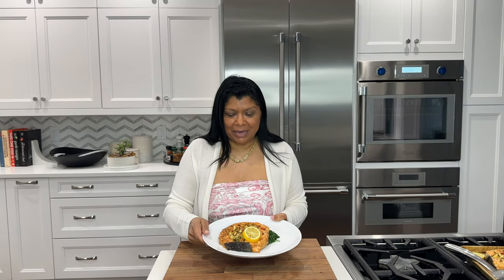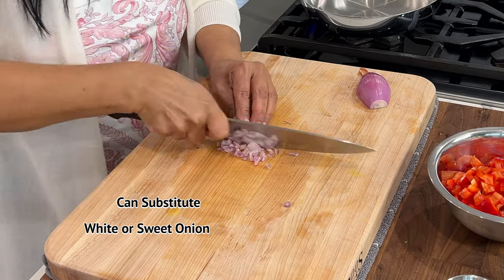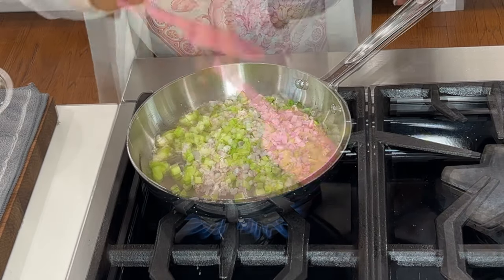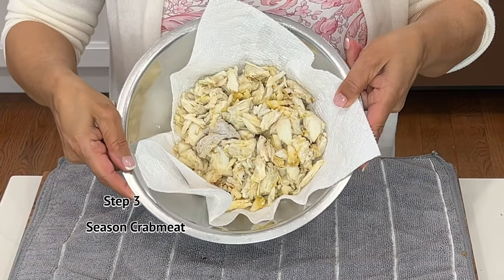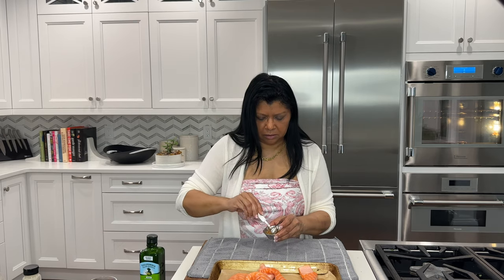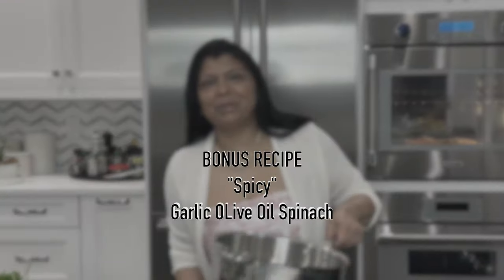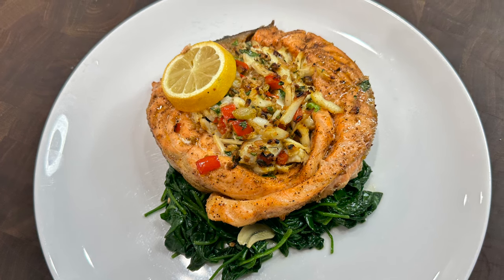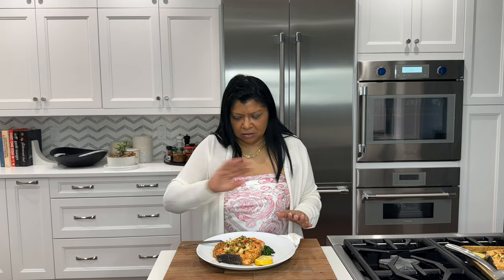Healthy Crabmeat-Stuffed Salmon | With Bonus Spicy Spinach Recipe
Hello Beautiful Friends, I am sharing one of my family favorite fine dining/date night seafood recipe. I think you'll really love it. It’s an easy yet magnificently delicious. Perfect for date night or special occasions.

Umami Spice Seasoning Mix.

Paid Subscription: Soundstripe.com
Code: WUAMWXT8YXOTUXCI
Spring Unfolds
Moments